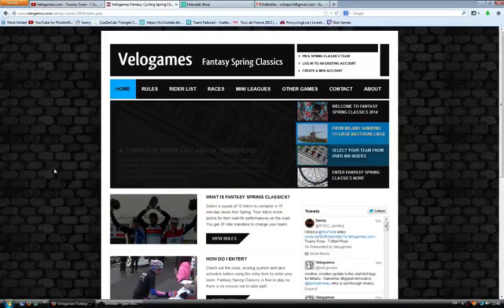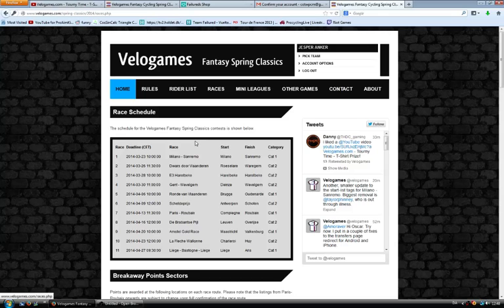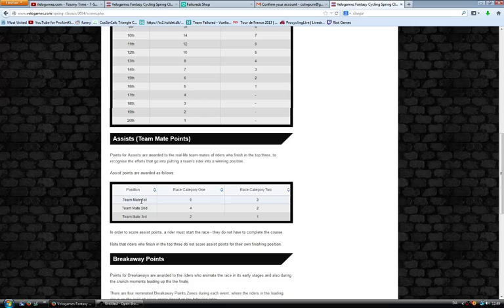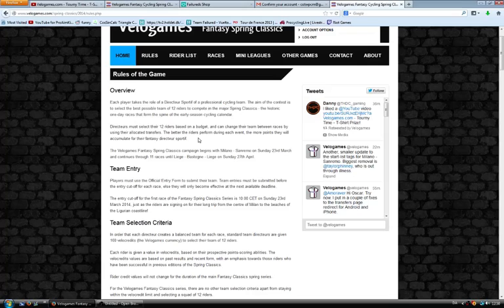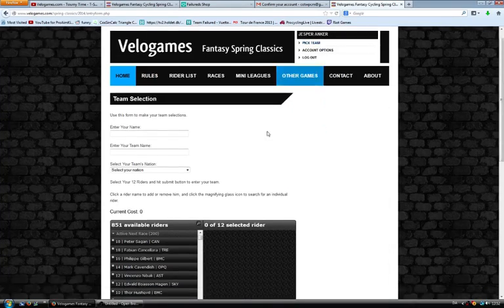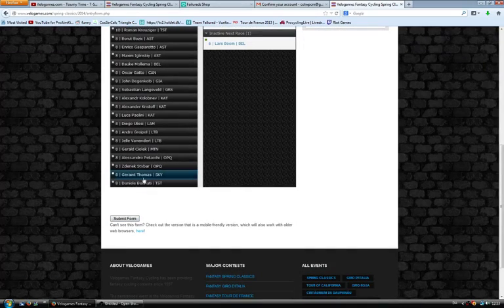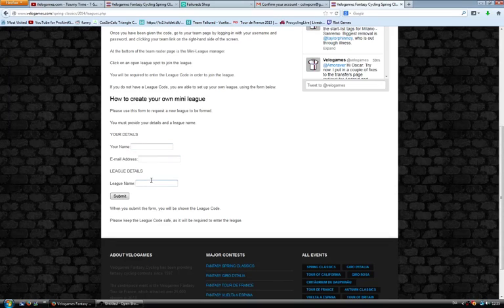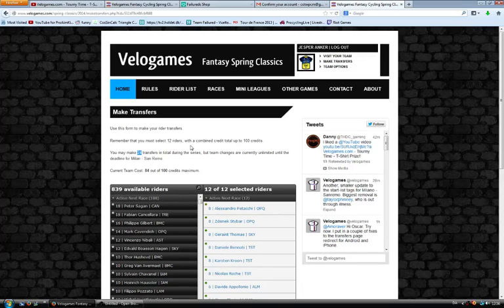Velogames.com - Official Tutorial!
I was approached by the owner of to make an official tutorial and here it is. Very, very proud of it. Hope it was of use to you.